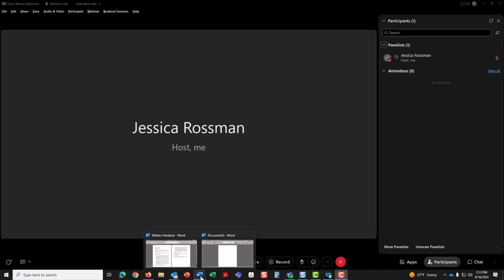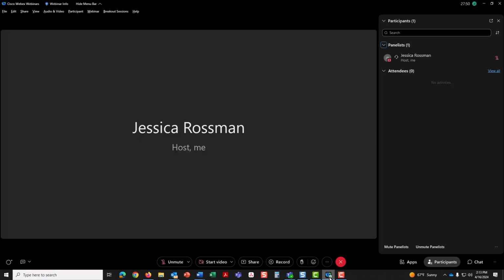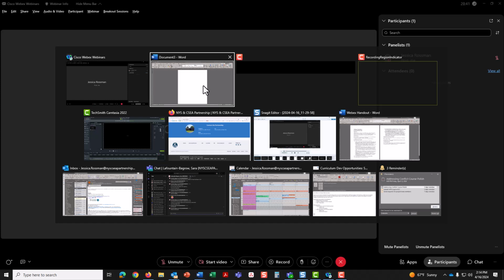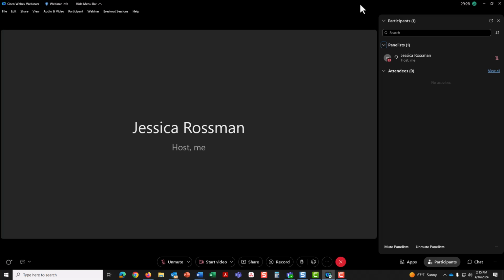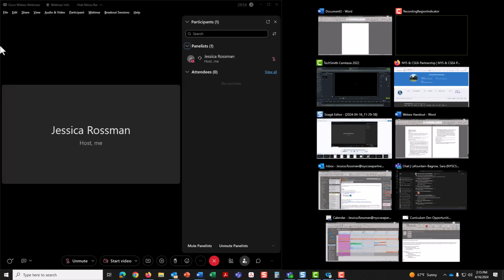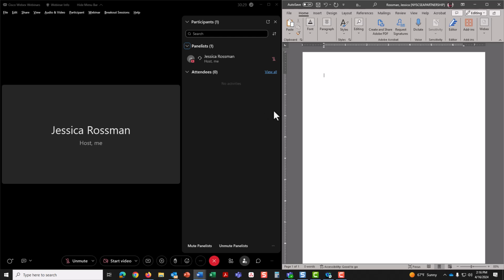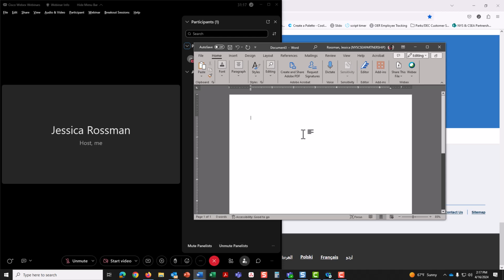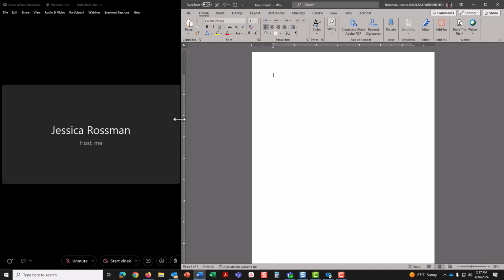Navigating Between Webex and Another Application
In this tutorial you will be guided on how to toggle between open applications by using the task bar, applying relevant keyboard shortcuts, and setting windows side-by-side.